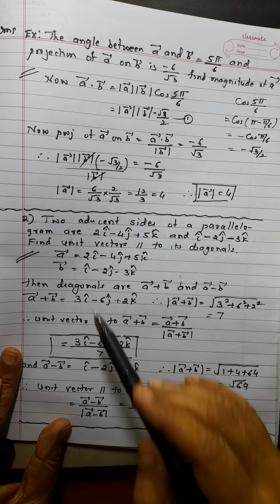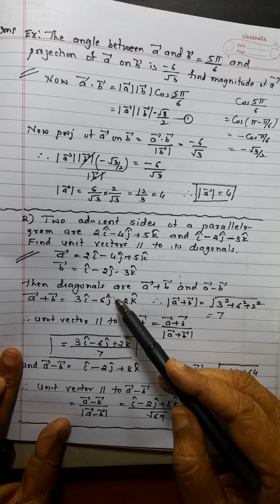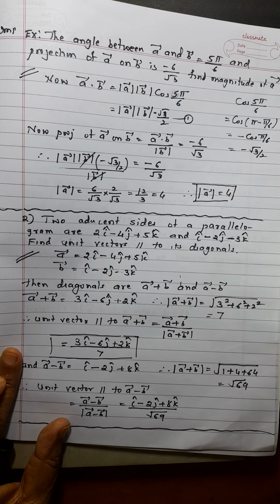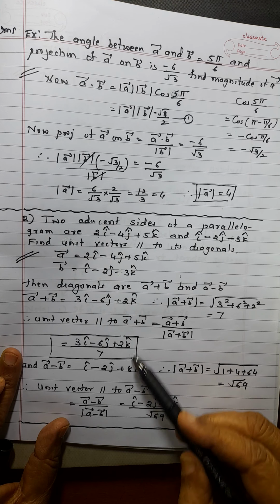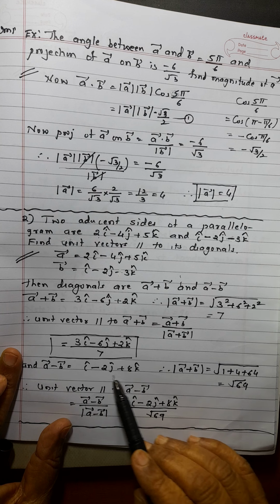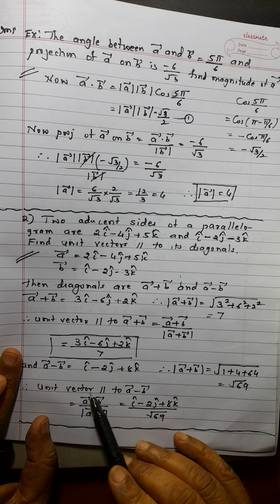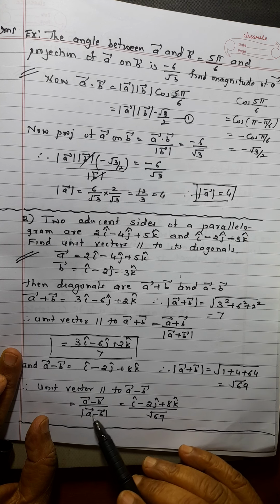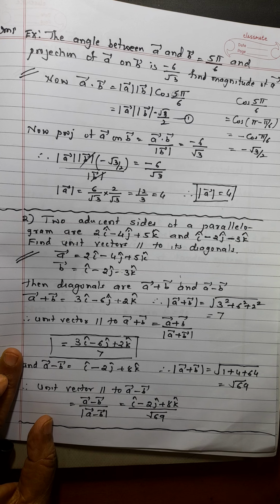Vectors (part 7) 12th Sc. Maths. Saraswati Tutorial. Vaishali Samant